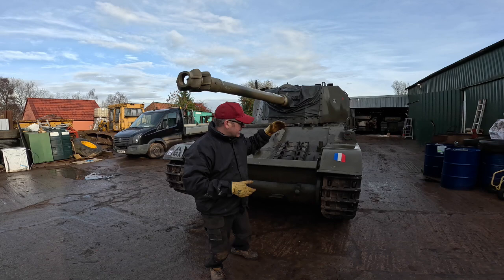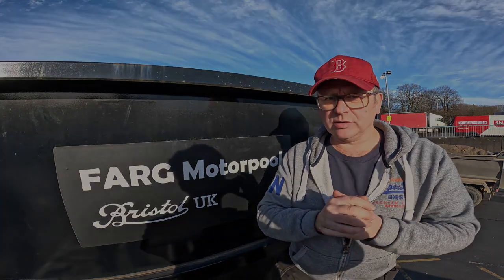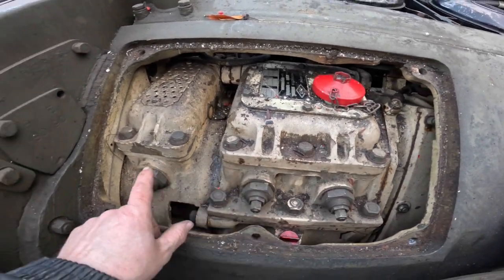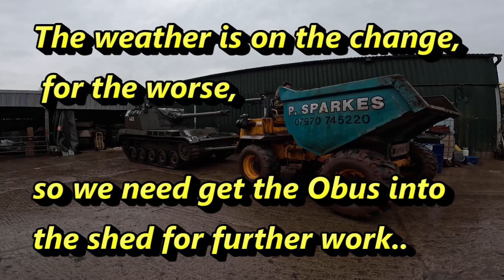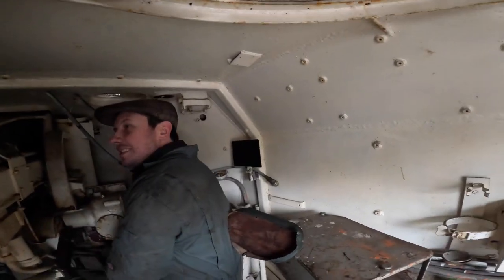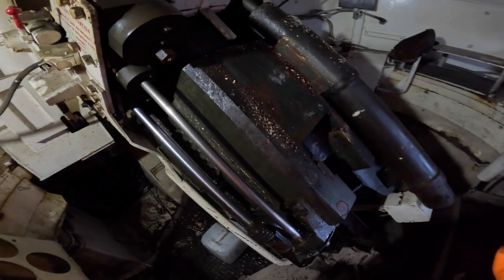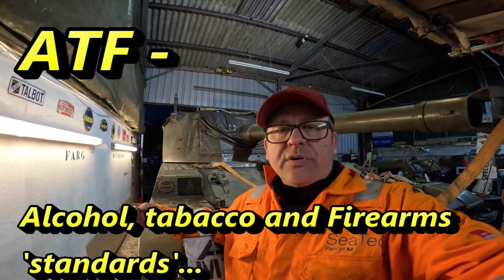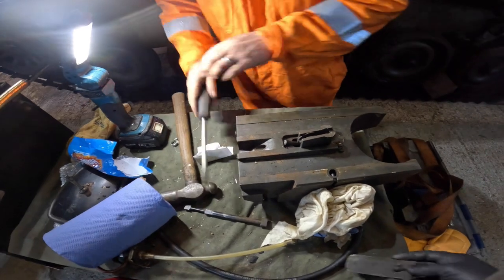AMX13 105 Obus self propelled gun. Char AMX-13 walkaround. Ultra rare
This is a detailed walk around of a very rare tank. It includes working on the engine, stripping of the main gun, and mechanical works on a tank.